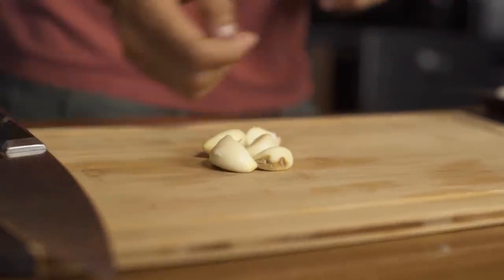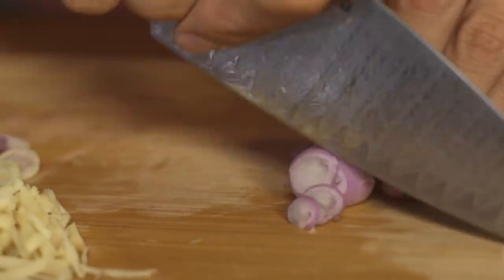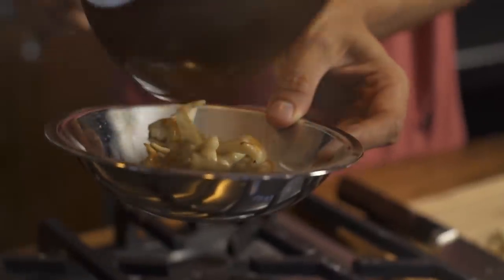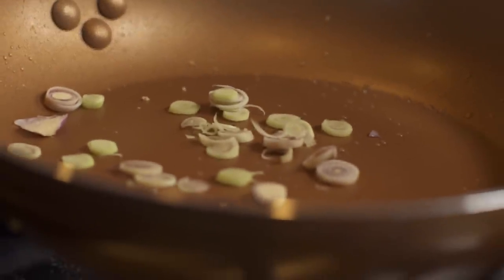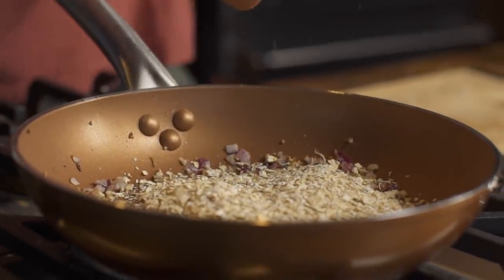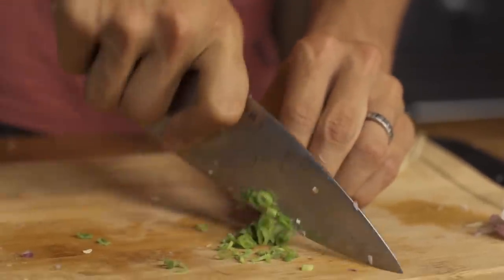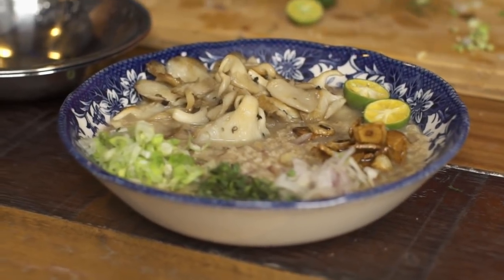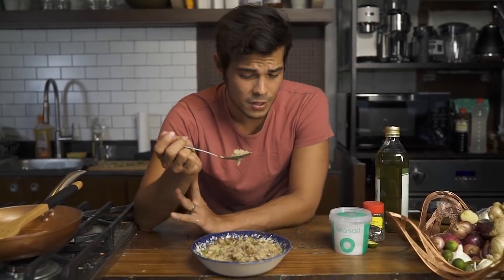Oats "Arroz" Caldo Recipe (FOOD MEMORIES)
Quick Oats Caldo from Memory:

For 2

2 cloves of garlic minced
2 cloves of garlic sliced
1/2 minced red onion
4 cups of vegetable broth
1 tbsp of thinly sliced ginger
2 tsps thinly sliced lemongrass
1 cup of oyster mushrooms
pinch of salt and pepper
4 tbsp of olive oil
3/4 cup of quick cooking rolled oats
4 thinly sliced shallots
2 tbsps thinly sliced basil
2 tbsps thinly sliced scallions
2 calamansis, halved

Interested in getting your own Masflex products?

Thanks to my The Fat Kid Inside Studio Partners

Erwan's Eatery

Erwan Heussaff

FAQ

Im French Filipino, i work in the restaurant, bar and production industries. I create food and travel content.
I live in the Philippines.

Usually a sony a7sii, dji osmo, gopro hero 6, dji mavic.
I use a 85mm, 35mm, 50mm, 10-18mm and 20-70mm lenses.

When i edit, its usually do it with Premiere Pro on a DELL XPS 15

31

What did you study?
International Business in France

How did you get into youtube?

I've always loved making food videos and that's how it started. Youtube starts off as a passion. Dont get into it if you are looking to make it your job. It doesn't work that way :)

Why arent you on TV?

Because the internet is easier and its free for you guys hahaha! Also we are currently working on producing TV shows ourselves and i have some TV shows floating around.

Who writes/produces the shows?
Me

Who shoots the actual shows we have on?
Seabiscuit films.

Who shots the vlog/travel diary style videos?
I do.

Peanut Butter or Nutella?
Peanut buttttttttttttter